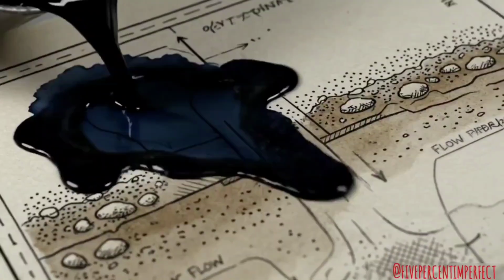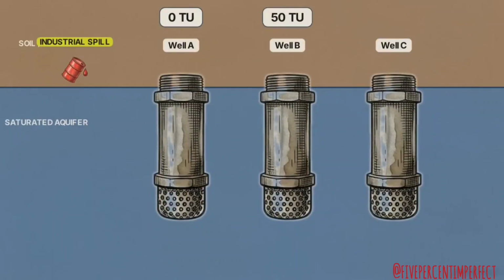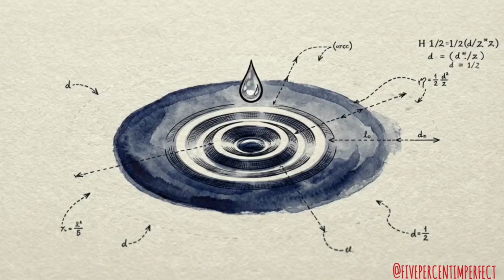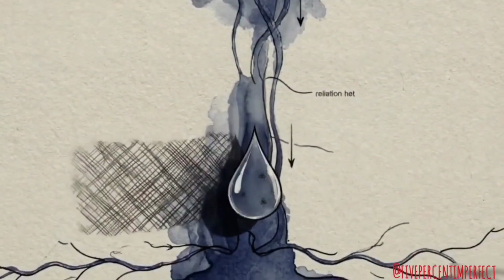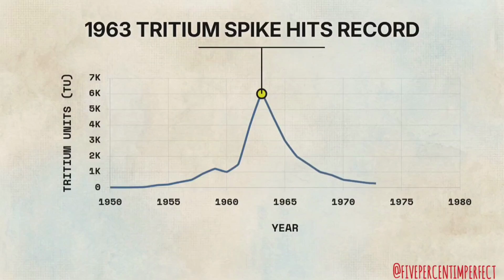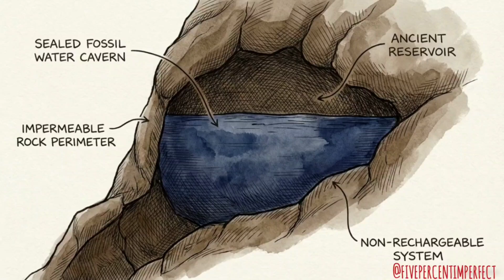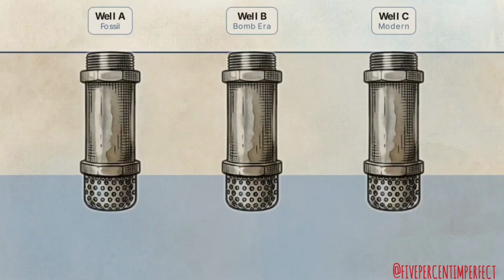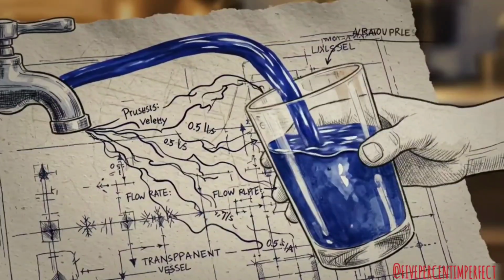Lecture 6 | Groundwater Dating with Tritium: Tracking Aquifer Recharge & Vulnerability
Welcome to Module 3, where we shift from asking "where did this water come from?" to "how old is this water?" Understanding groundwater age is essential for engineers to assess the sustainability of drinking water supplies. In this lecture, we introduce radioactive decay as a hydrological stopwatch. We focus heavily on Tritium ($^3H$), a radioactive isotope of hydrogen, and the 1960s thermonuclear "Bomb Peak." You'll learn how to use Tritium Units (TU) to determine whether groundwater is actively recharging (modern) or isolated and old, which directly correlates to its vulnerability to surface contamination. What You Will Learn in This Video: How radioactive decay functions as a dating tool in water. The impact of the 1960s nuclear "Bomb Peak" on global hydrology. How to translate Tritium Units (TU) into a contamination vulnerability score.

🔍 Key Questions Answered: How does tritium dating work for groundwater? What is a Tritium Unit (TU)? How do we measure aquifer vulnerability and recharge rates?

🏷️ Keywords for YouTube Search: Groundwater dating, Tritium dating method, aquifer recharge, thermonuclear bomb peak, Tritium Units, groundwater vulnerability, hydrogeology, drinking water sustainability, radioactive decay hydrology, water well testing.